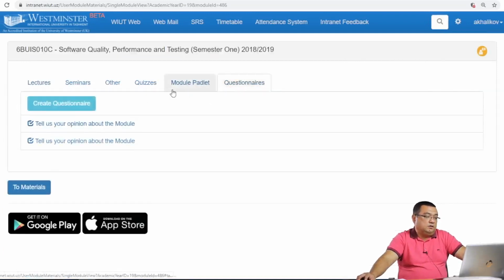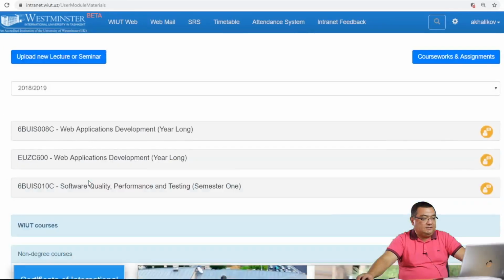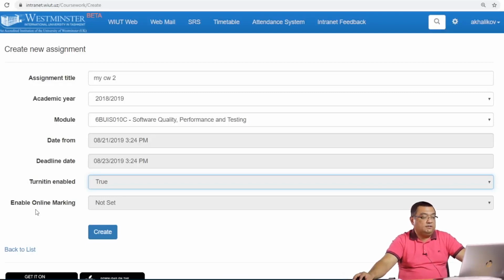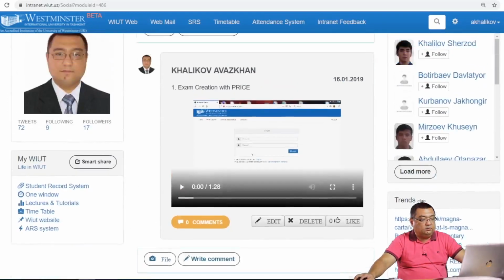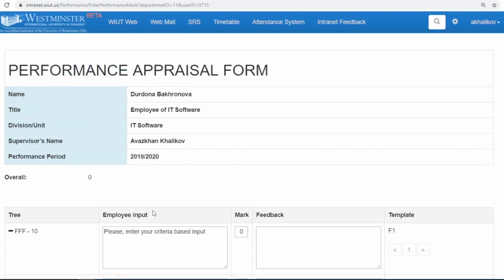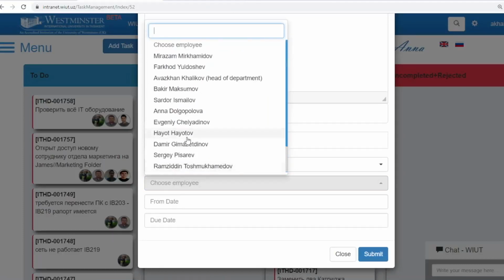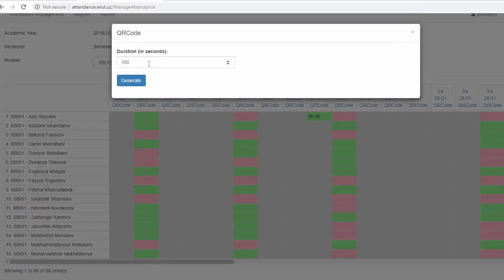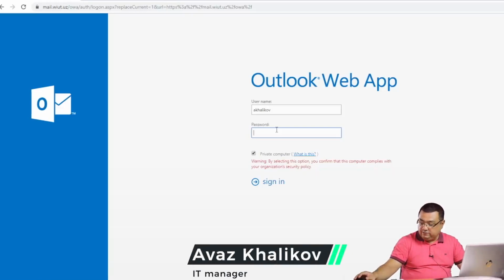Intranet WIUT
Intranet WIUT, Westminster University in Tashkent.